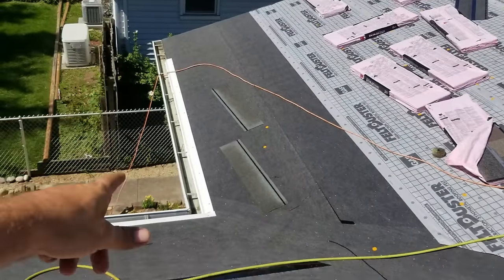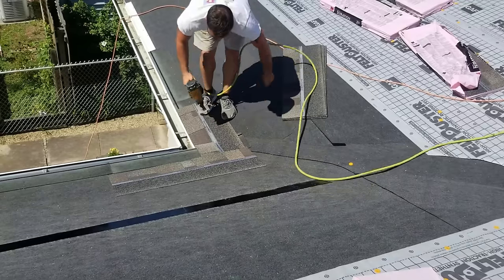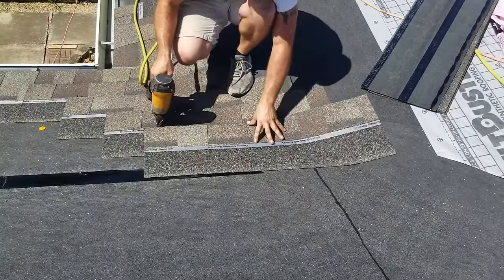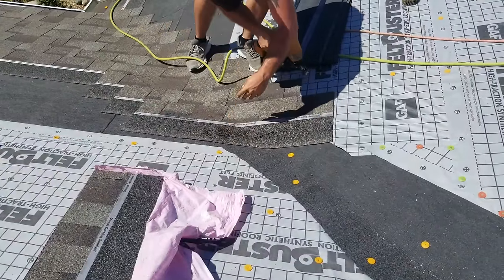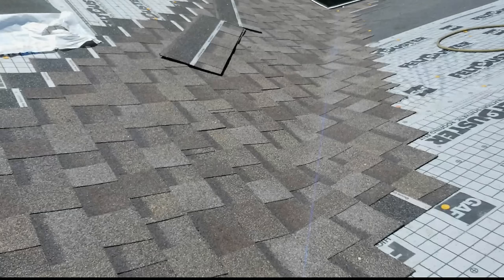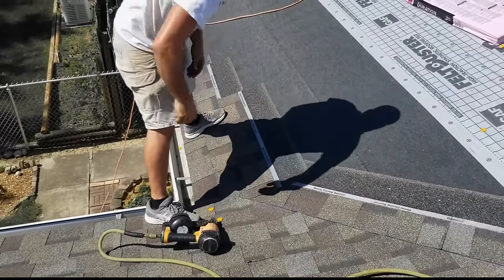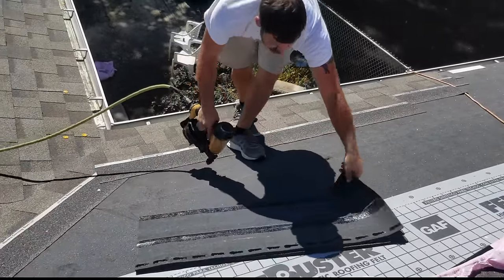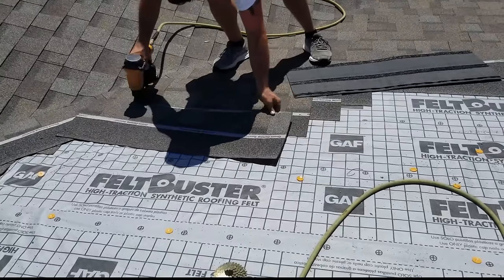How to do a closed valley!!!